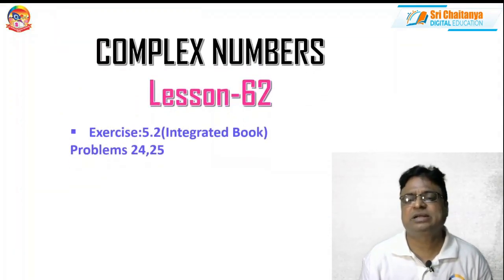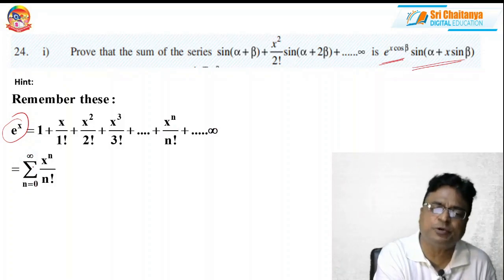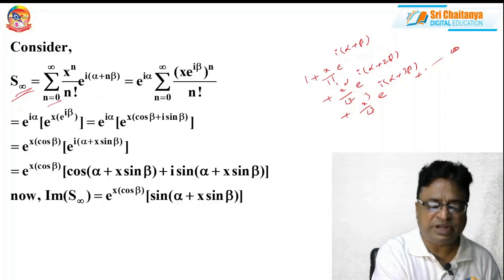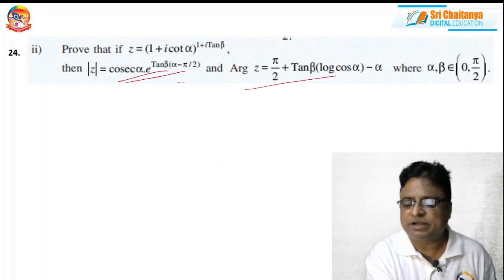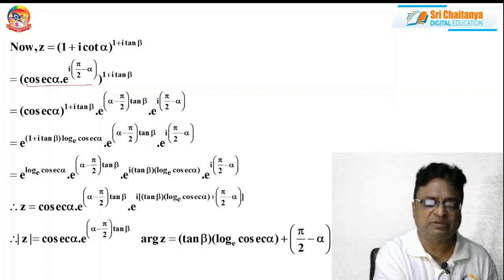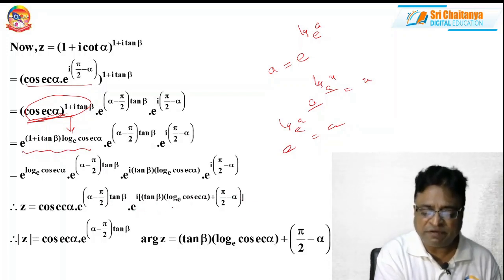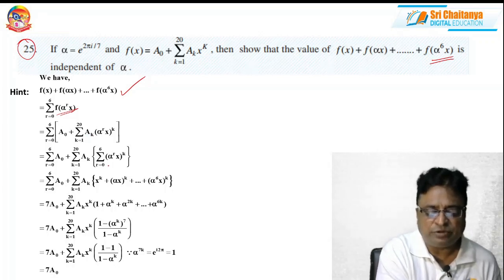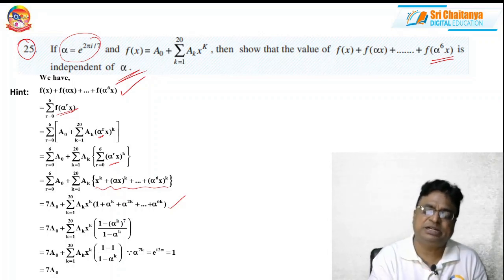COMPLEX NUMBERS||LESSON-62||M UMASANKAR||JEE MAIN & ADVANCED